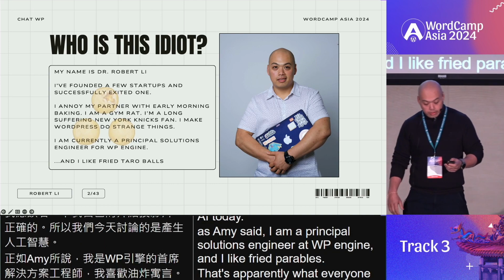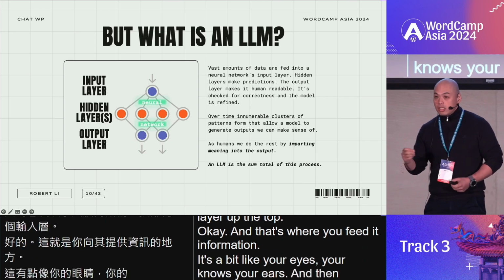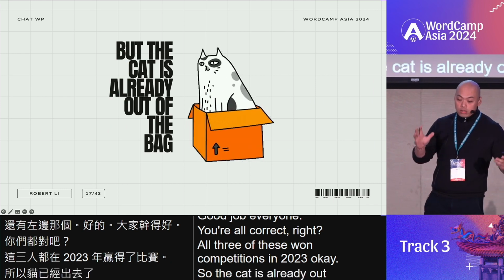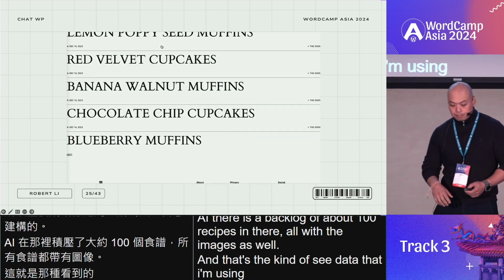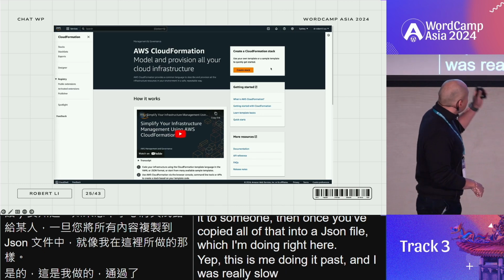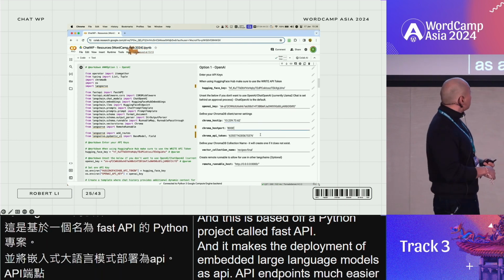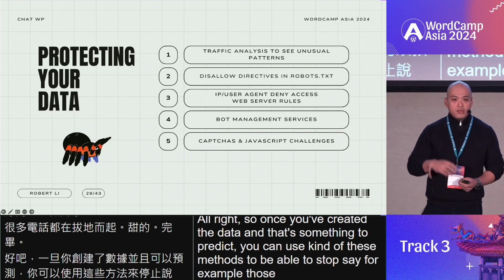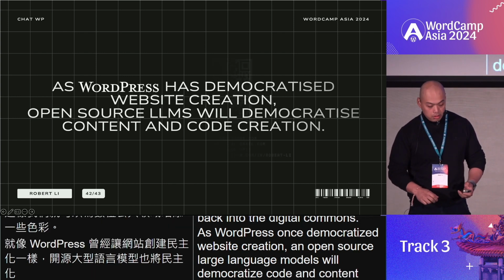ChatWP. What would you ask your WordPress site? | WordCamp Asia 2024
In the last 12 months, since WordCamp Asia Bangkok, tangible artificial intelligence has become mainstream. For example, Large Language Models (LLMs) such as OpenAI’s ChatGPT have become the fastest growing web applications in history. But these models have mostly been developed and trained by large technology companies using proprietary datasets they’ve scooped up from the Internet. As an individual user, you have no way of knowing how much of that data is yours, and you have no way of controlling it either once it’s been ingested. Thankfully there are more and more open models becoming more widespread that you can use yourself.

This talk will give a brief introduction on the current state of AI, what LLMs are, how you can integrate existing LLMs into your own WordPress site, and lastly, for the adventurous, how you can train your own to give more specific results, more control of your own data and tell the other bots to go away.

🎤 Speaker
Robert Li

🗓️ WordCamp Asia 2024
March 7-9, 2024

The Premier Open Source Web Summit of Asia
Step into the forefront of web innovation! Whether you’re a developer, digital marketer, UI/UX designer, or tech entrepreneur, this summit is your gateway to explore cutting-edge web technologies, share innovative ideas, and build invaluable connections in the vibrant city of Taipei.

What is WordCamp?
WordCamps are volunteer-organized and Foundation sanctioned conferences, for the free and open source publishing content management and application framework system that powers over 43% of the web.

Since 2006, WordPress community members have organized a total of 1,145 WordCamps in 382 cities, 65 countries, and 6 continents.

WordCamp Asia, as one of the 3 flagship WordCamps in the world, represents the largest gatherings organized by the WordPress community. In addition to providing opportunities to learn the latest WordPress technologies and share experiences, these events allow participants to establish long-lasting networks and explore business opportunities.